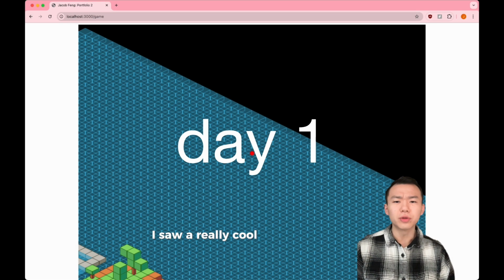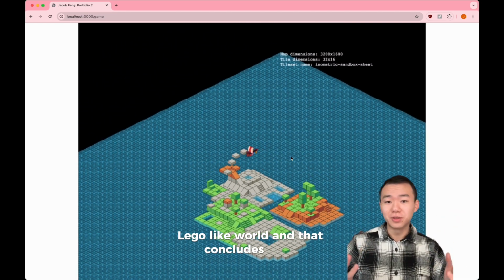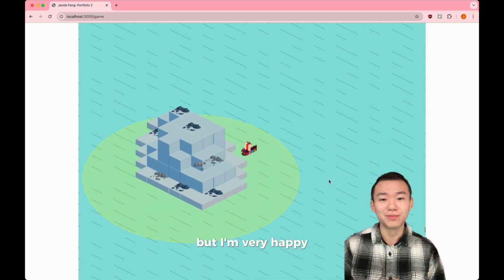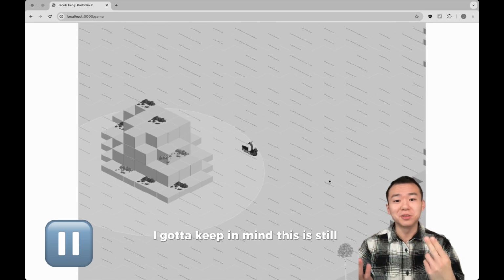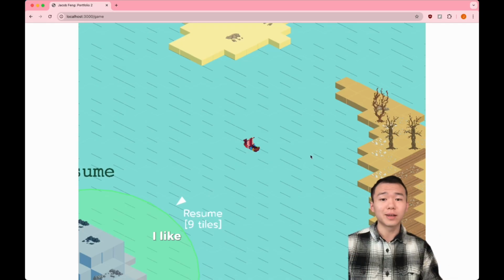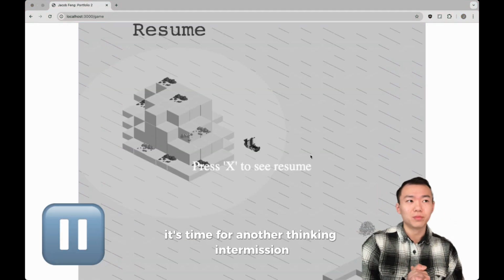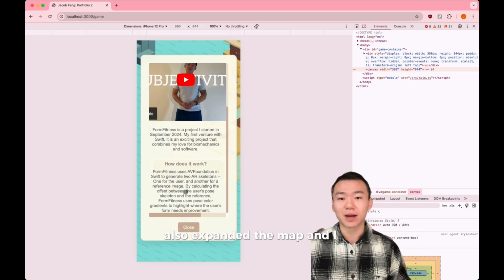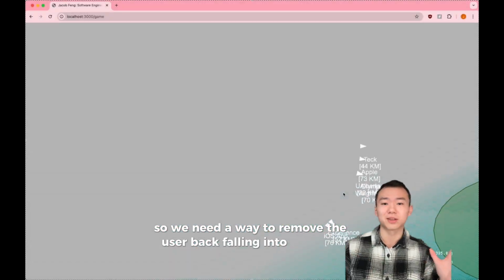Software portfolios are getting boring...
A little 2 month adventure of completely rebuilding my portfolio.
I coincidentally started this project around the 1 year anniversary of my first portfolio.
No offence portfolio 1 -- you were great, and you helped me get an internship. But it's time for the next generation -- portfolio 2.